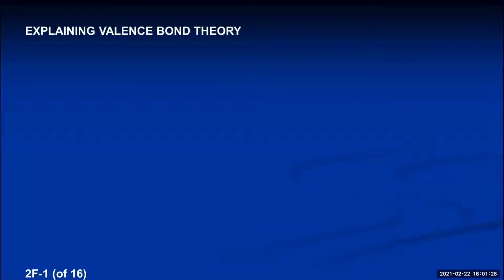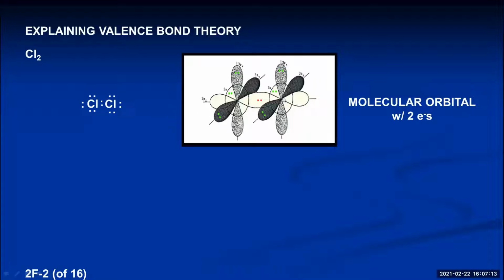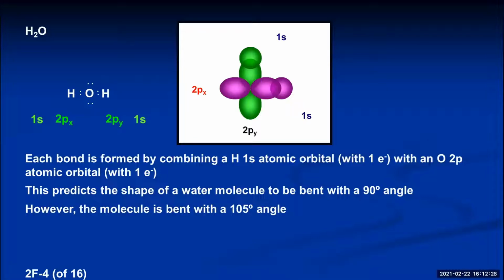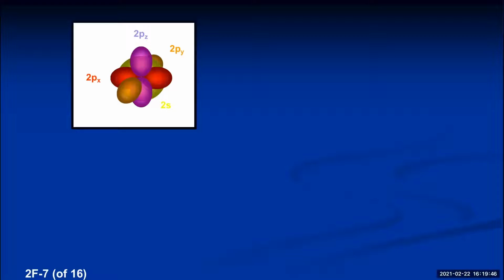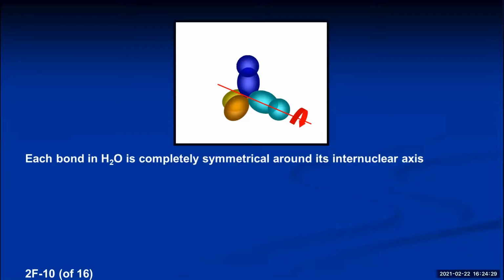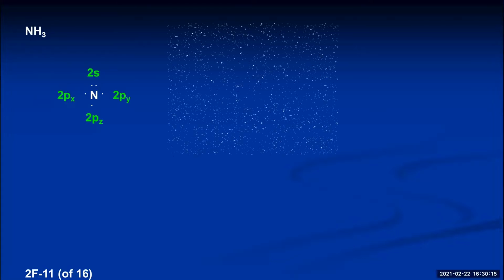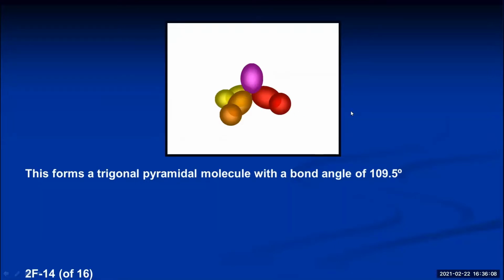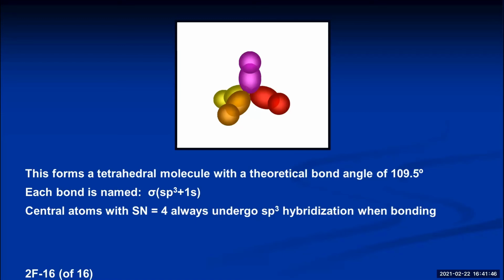Chem 1A Lecture 2F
sp3 Hybridization